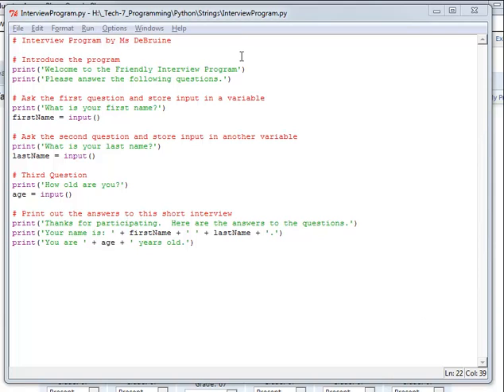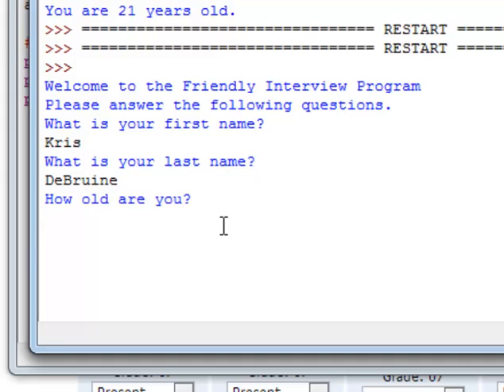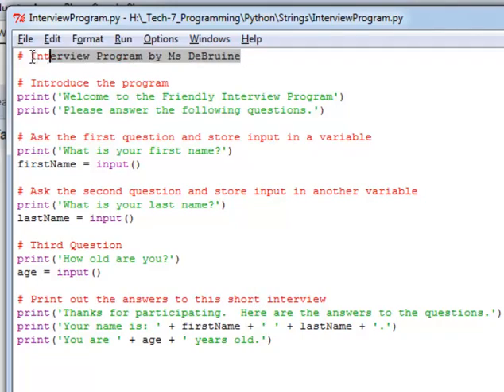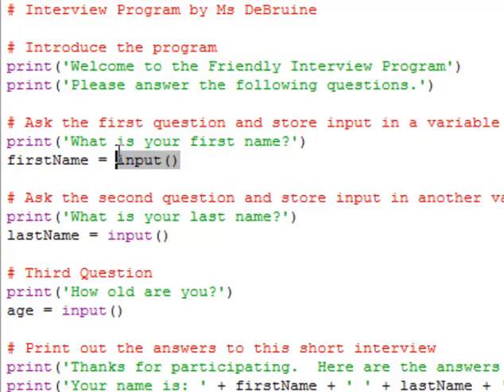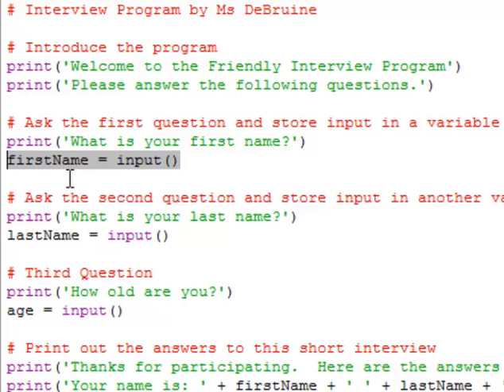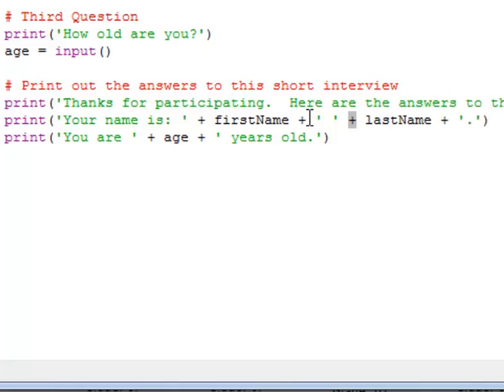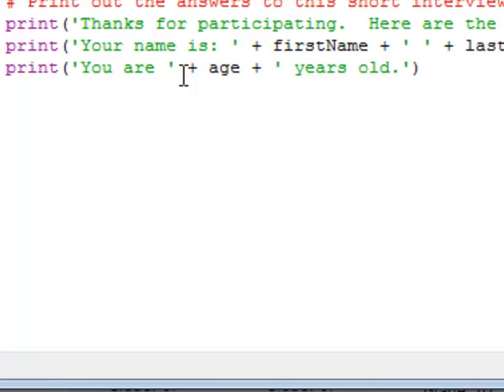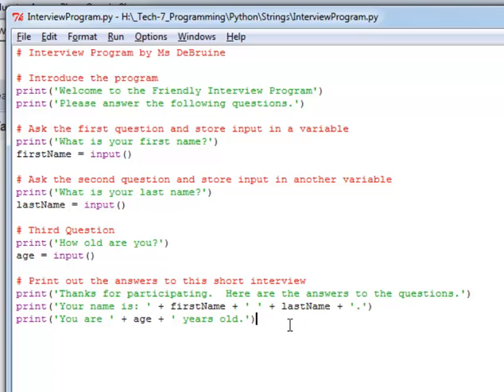Interview Program in Python 3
How to create an interview program in Python 3.